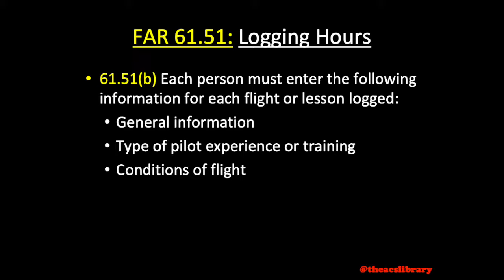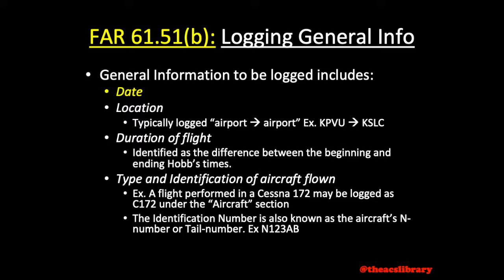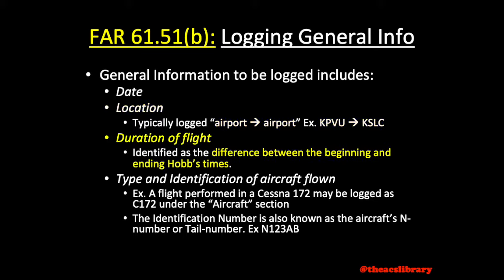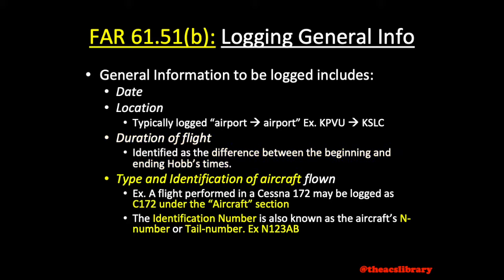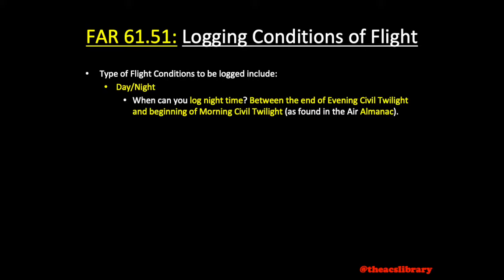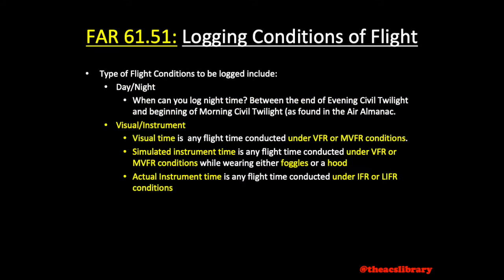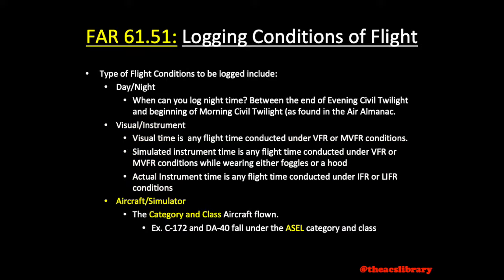PA.I.A.K1: Recordkeeping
Welcome back to The ACS Library.  Today's video covers Recordkeeping.

More specifically than Recordkeeping, we will cover determining what to put in your logbook after each flight (FAR 61.51), falsification of logbook records and other documents (FAR 61.57), and what is required of you if you decide to move (FAR 61.60).